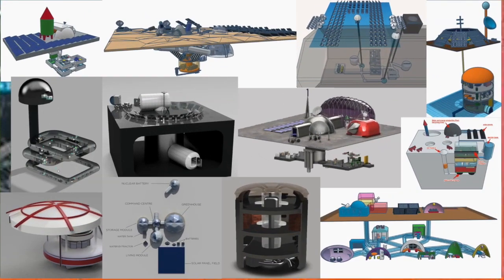Moon Camp Challenge - Webinar with Tim Peake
Alfonso Medina y Paula Catalán, alumnos de Y10 y ganadores del tercer puesto de la Moon Camp Challenge, tuvieron el privilegio de participar en una videoconferencia con el astronauta de la Agencia Espacial Europea, Timothy Peake; el primer astronauta europeo en pisar la Estación espacial internacional.

Este Webinar es una de los premios reservado únicamente para aquellos equipos ganadores de la competición en cada una de sus correspondientes categorías.

Durante la videoconferencia aprovecharon para preguntarle si había algo que necesitase ser inventado y desarrollado para facilitar el trabajo de los astronautas en la estación espacial internacional. Pueden ver lo que Timothy Peake les contestó el minuto 24:25.

Nos gustaría volver a felicitar a Alfonso y Paula por haber llegado tan lejos con este proyecto y esperamos que hayan disfrutado mucho de esta experiencia única.